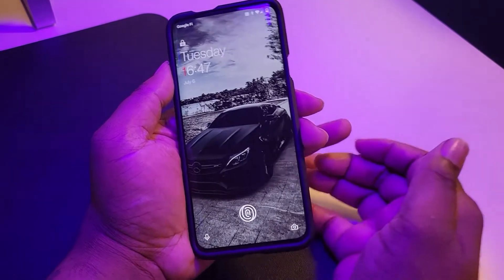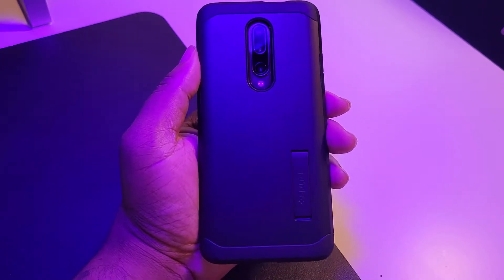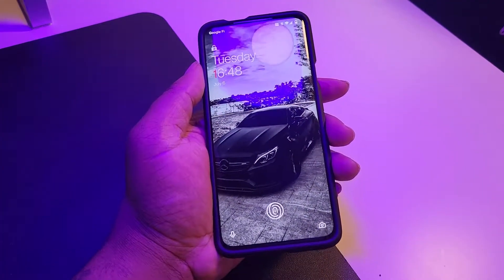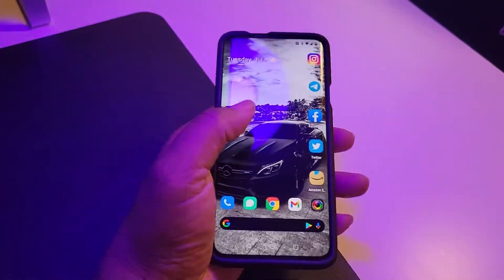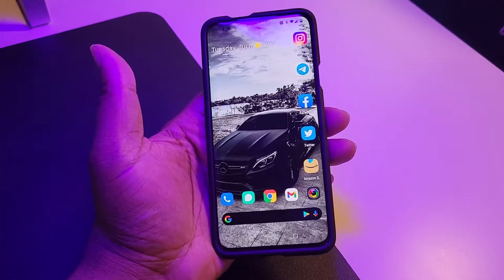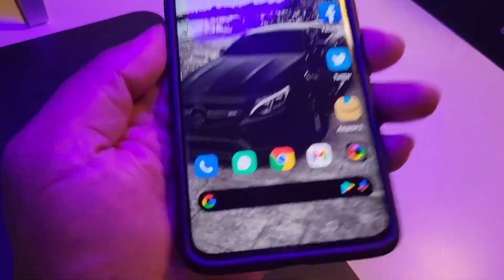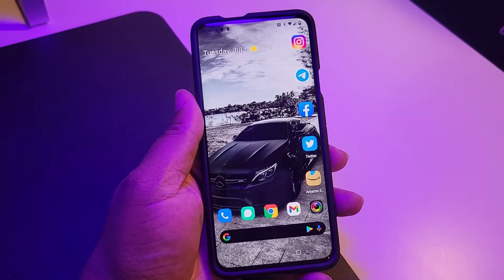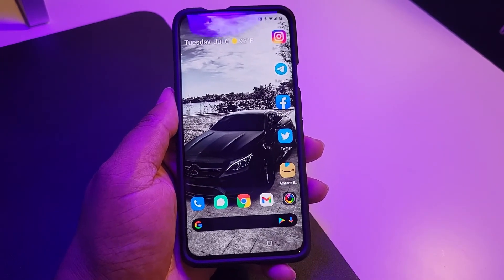What's on my OnePlus 7 Pro in 2021 | Nova Launcher Beta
OnePlus 7 Pro with Nova Launcher Beta.

Product Link: